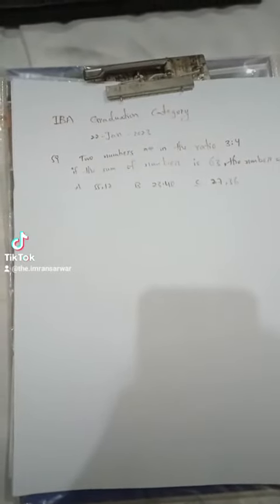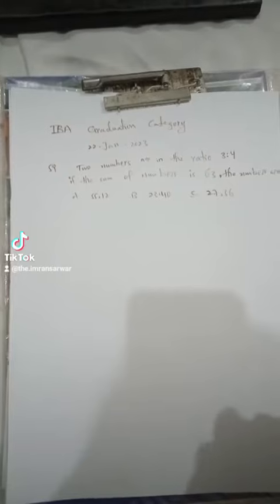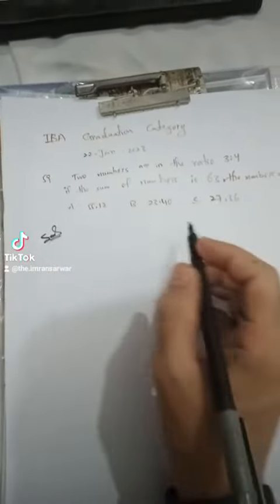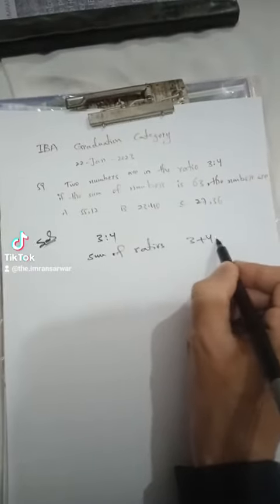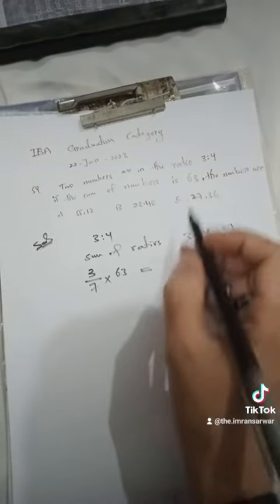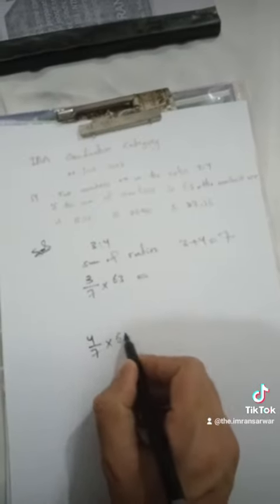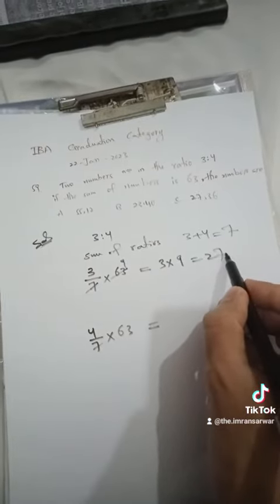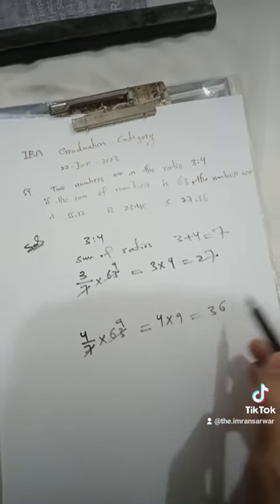Mathematics for SST bps 16 Science group.Spsc jobs.(1)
Mathematics for SST bps 16 Science group.Spsc jobs.